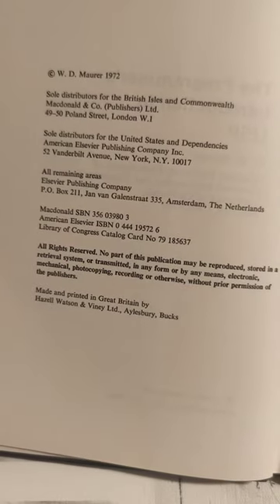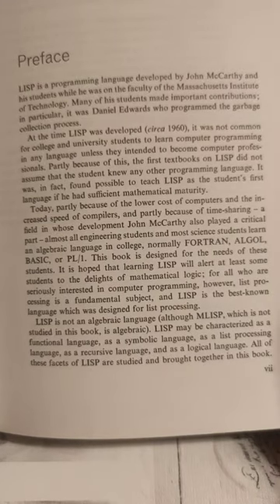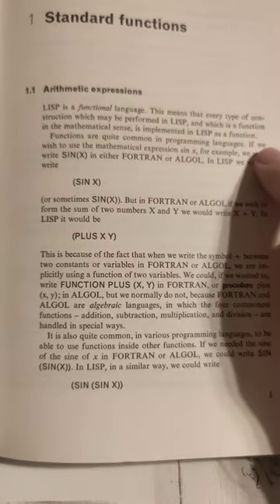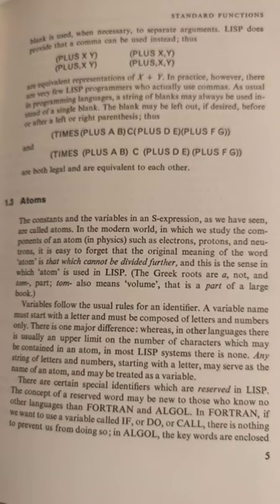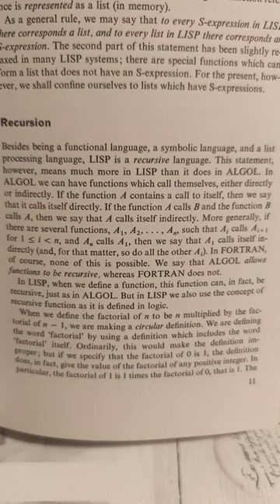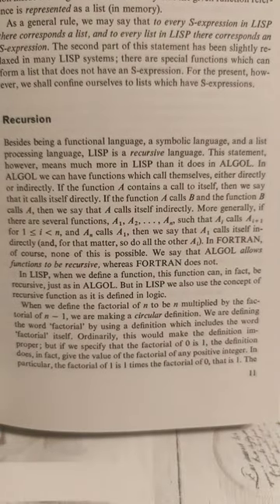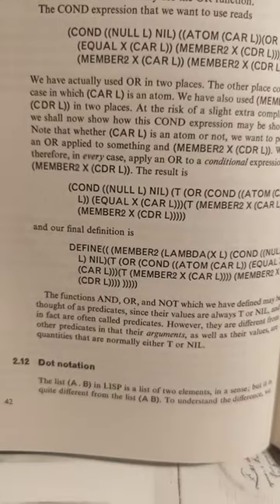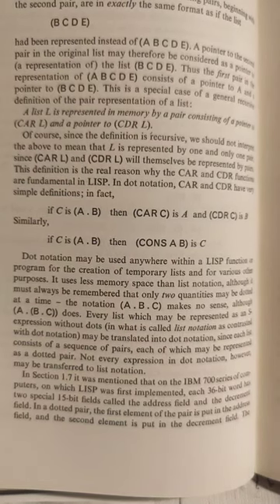Book review: The Programmer's Introduction to LISP (1972)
A strange book - the only winning move is not to play... Just kidding! W.D. Maurer's introduction is an exceptional guide on LISP (in an IBM system running CP/CMS) and sort of stands between "old-fashioned" and more "modern" Lisp tutorials. A brief book, it keeps to the essence, and EVALQUOTE is parodied rightaway [e.g. as in EVAL((whatever I want)))], while plists are sent into exile to St. Helena at the end of the book. Very recommended.